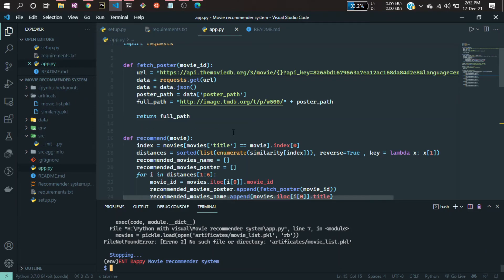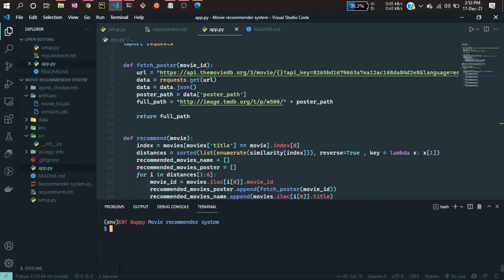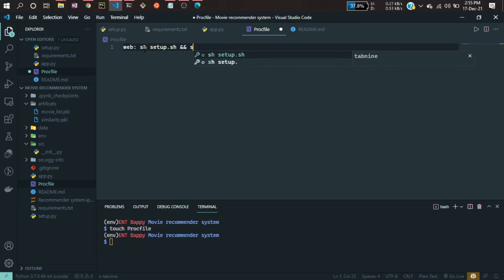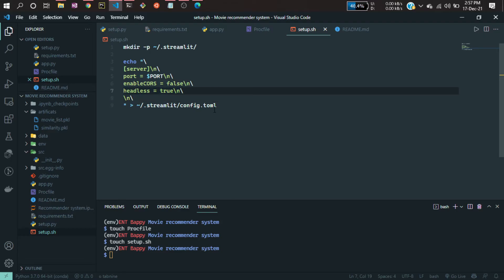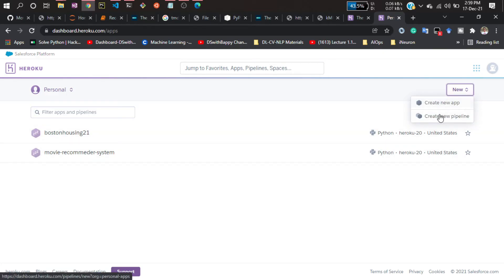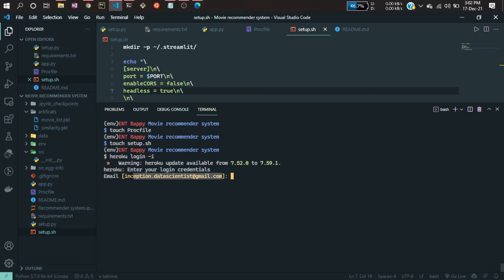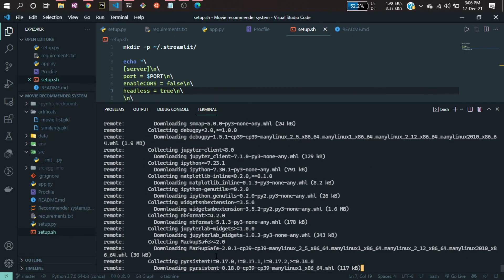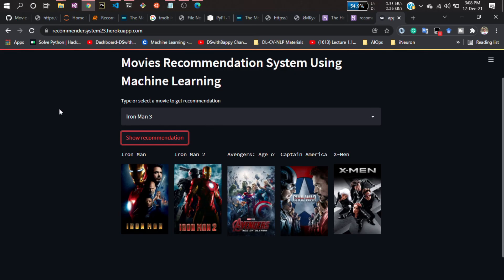11. Deployment | Movie Recommender System | Machine Learning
Thanks!

YOU JUST NEED TO DO